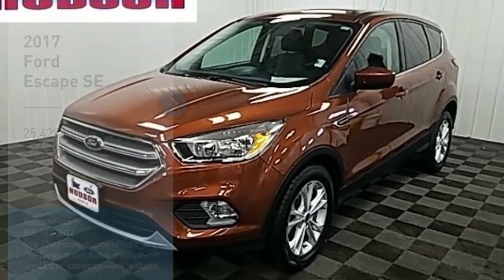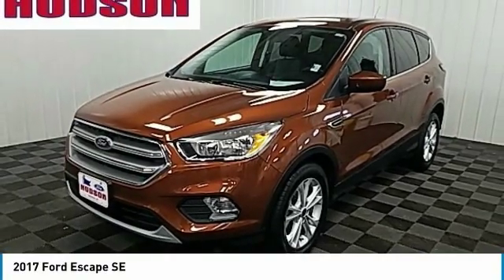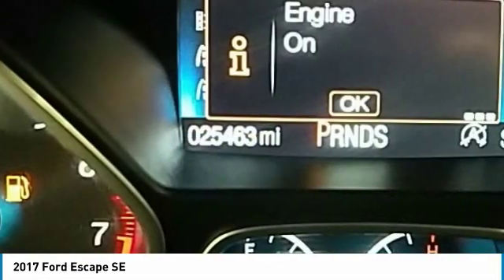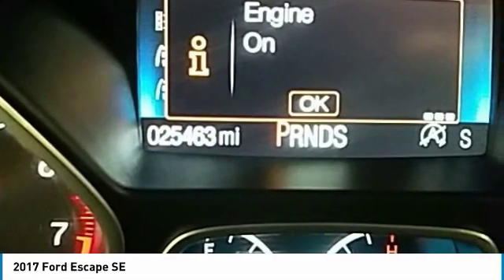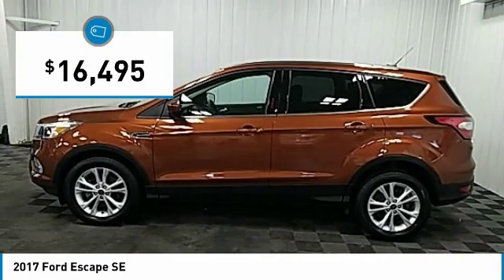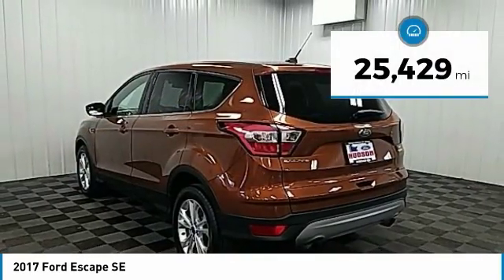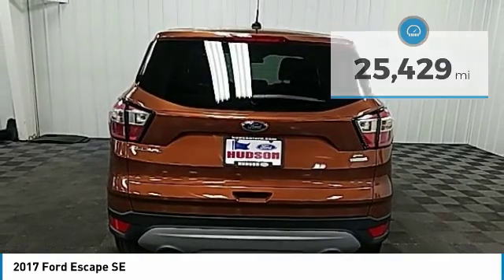2017 Ford Escape Hudson WI 5093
2017 Ford Escape SE

Hudson Ford
2020 Crest View Drive

#1 VOLUME FORD DEALER IN WISCONSIN! Canyon Ridge Metallic NEW TIRES, Escape SE, EcoBoost 1.5L I4 GTDi DOHC Turbocharged VCT, FWD, Canyon Ridge Metallic, 110V/150W AC Power Outlet, All-Weather Floor Mats (Front & Rear), Equipment Group 200A, Heated Front Seats, SE Cold Weather Package, Supplemental PTC Heater, Windshield Wiper De-Icer. Odometer is 6979 miles below market average! Priced below KBB Fair Purchase Price! 23/30 City/Highway MPGbrbrGoogle Rating 4.6 Dealer Rater Top Award Winner! Here are our promises: *Every Vehicle Fully Inspected with Service Records *Free Auto Check Report * Our Best Price Upfront - Pure and Simple! * Transparent Buying Process!br* You Can't Buy The Wrong Car - * All Used Vehicles Inspected and Ready for Sale!br* No Hassle Sell or Trade Any Carbr.brbr2017 Ford Escape SE 4D Sport Utility FWD 6-Speed Automatic EcoBoost 1.5L I4 GTDi DOHC Turbocharged VCTbrbrAwards:br  * 2017 KBB.com 10 Best SUVs Under $25,000   * 2017 KBB.com Brand Image Awards   * 2017 KBB.com 10 Most Awarded Brands